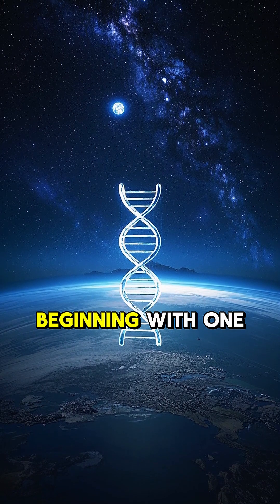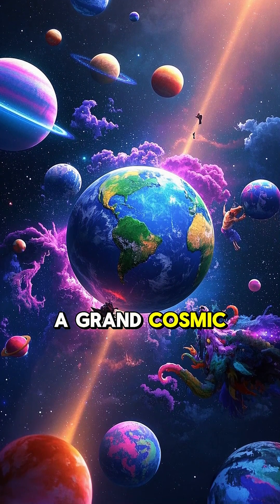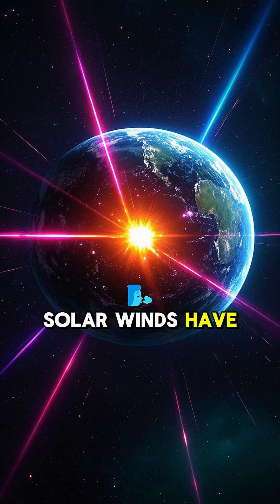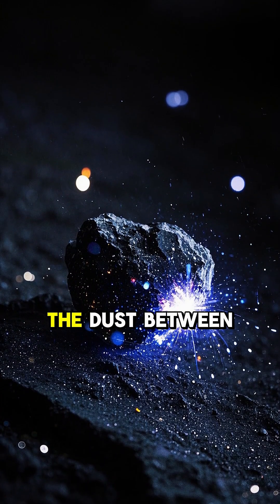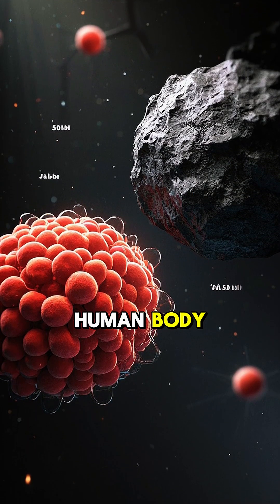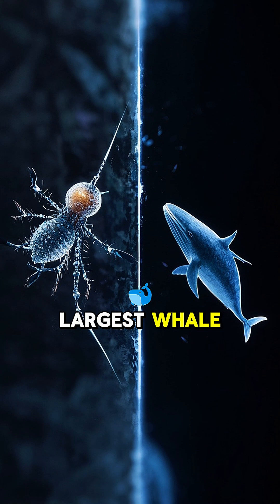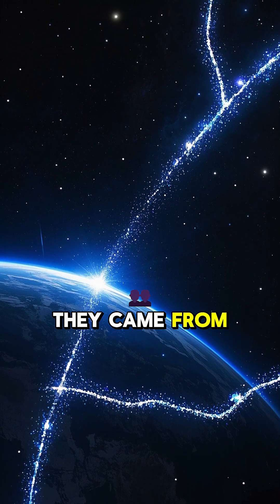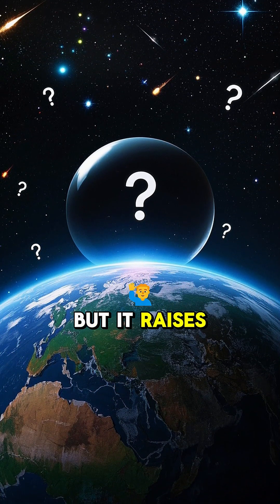Did Aliens Start Life on Earth?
Explore the idea of **abiogenesis**, or the origin of life, and its possible beginnings. The video investigates **chemical evolution**, and how it could be related to the **universe**. Join us as we continue this exploration of **science** and **dna**.